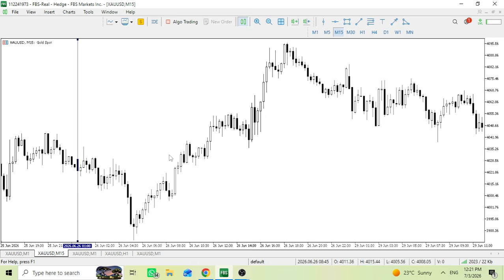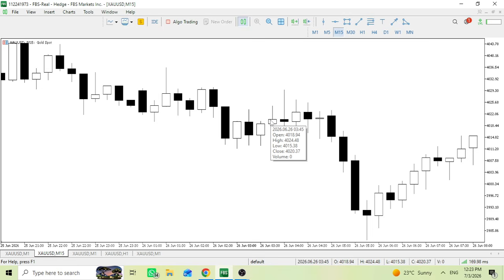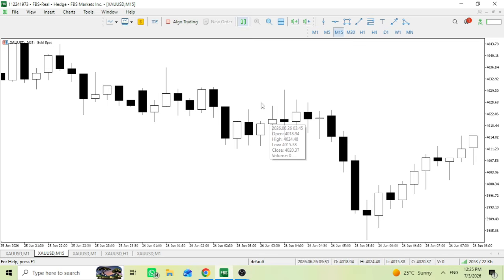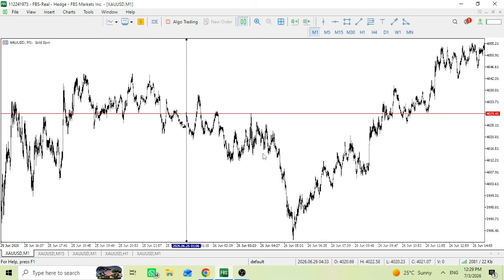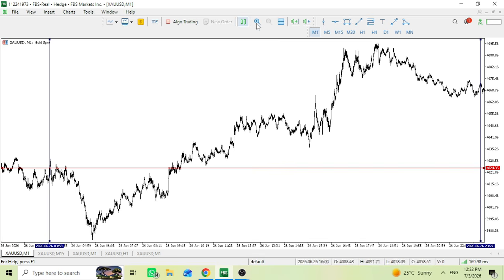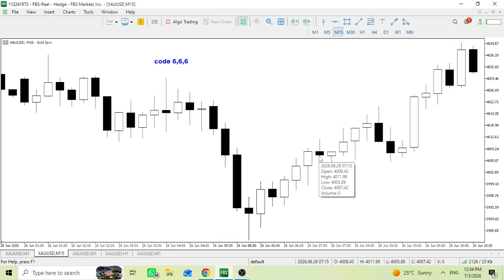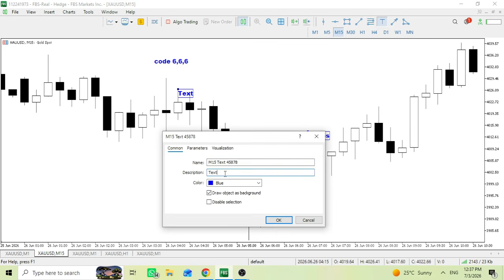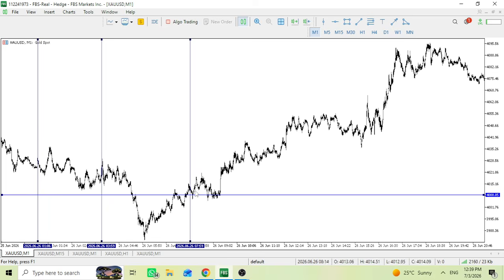Solving Market Mathematically Lesson 5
teaching how to solve xauusd algorithm mathematically